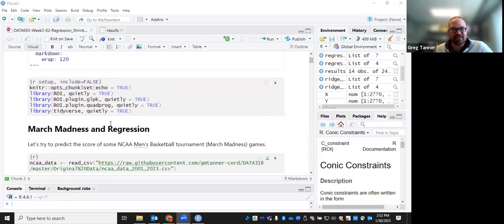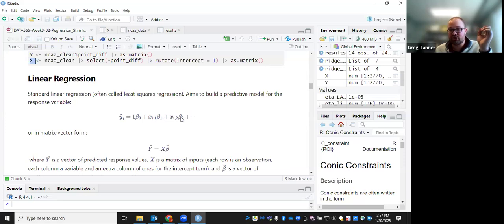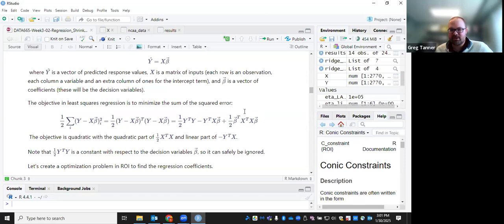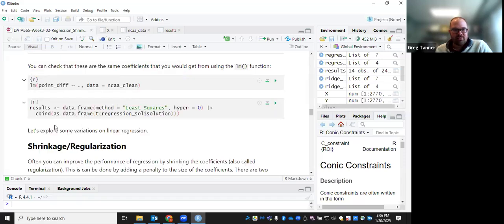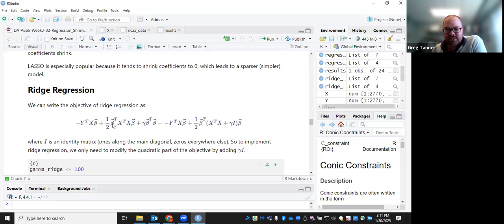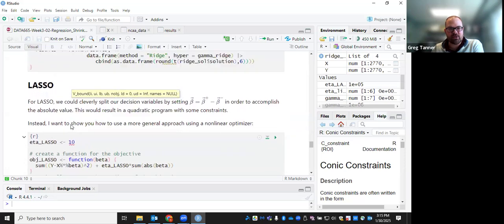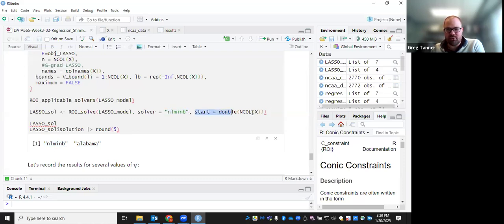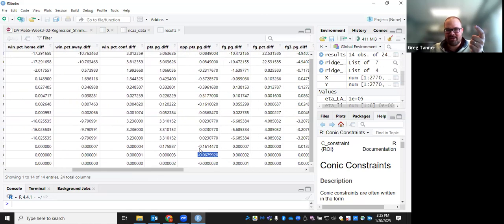Regression Optimization in R with ROI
Regression to predict March Madness Basketball game outcomes. This video focuses on the optimization process of least squares regression, ridge regression and LASSO regression.